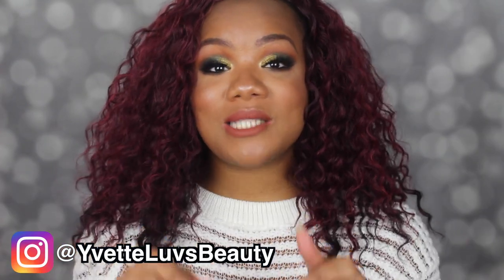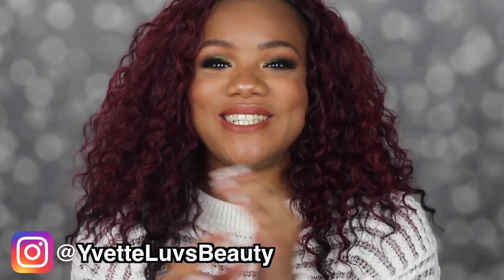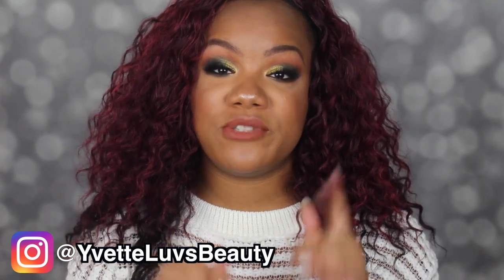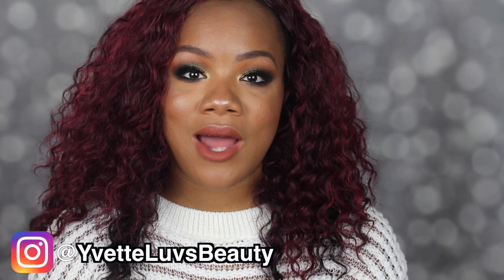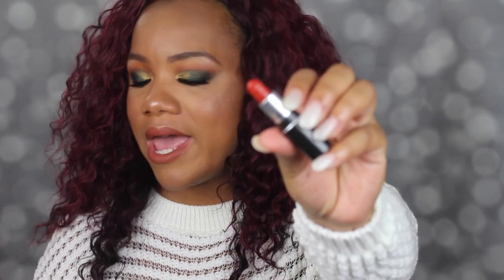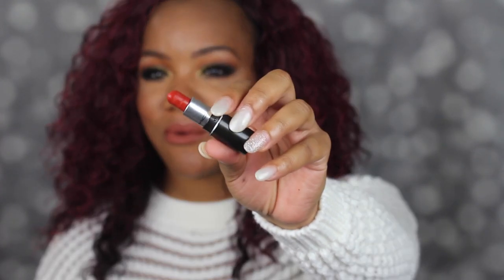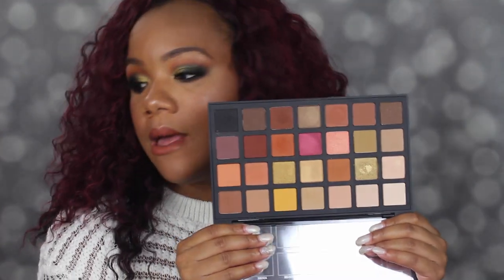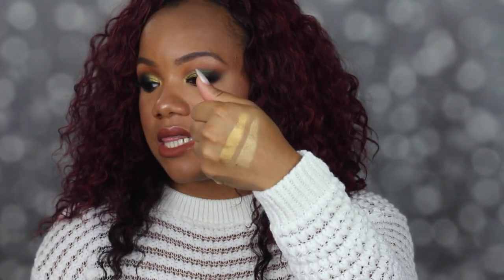3 Current Obsessions | Beauty Products That YOU NEED RIGHT NOW!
Heeeeeyyyyy y'all! I decided to start bringing you my product obsessions throughout the month, things that may get overlooked in a monthly favorites video. What have you been loving lately? Let us know down below! XOXOXOXOXO

**If you are still reading this, You're the real MVP! MAKEUPJUNKIE down below! It will be our secret!

Camillia - YvetteLuvsBeauty
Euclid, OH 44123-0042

**Equipment I Use:
Lenses: 35mm 24mm 50mm 40mm
Ring Light
Soft Boxes